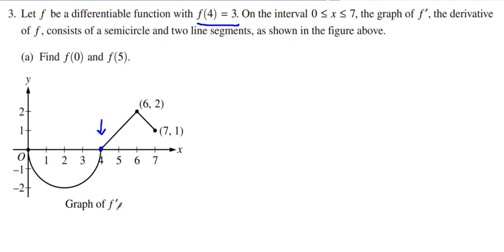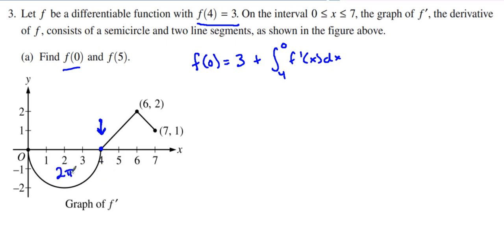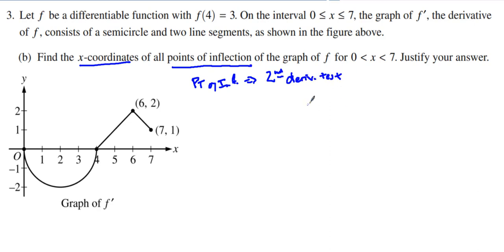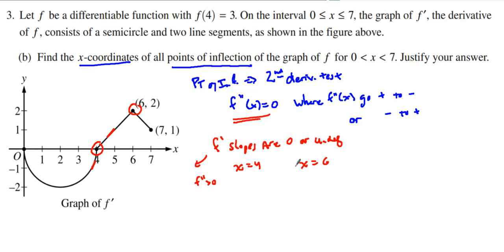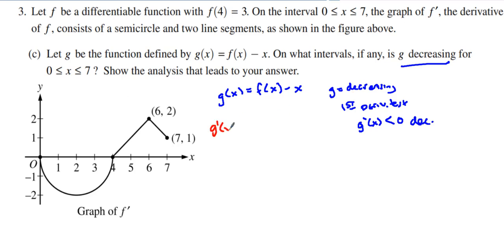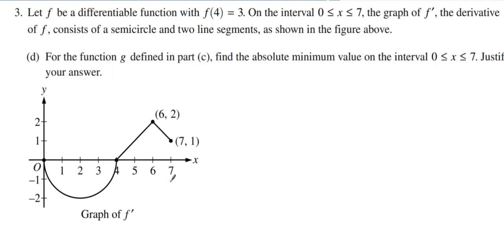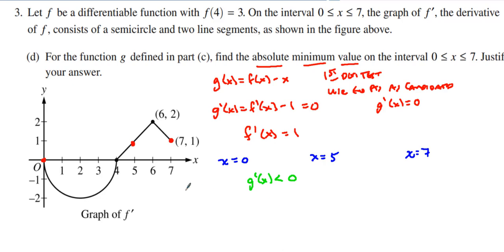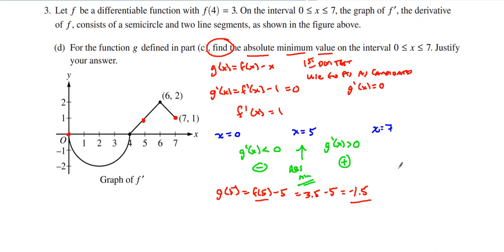2022 AP Calculus AB Free Response #3